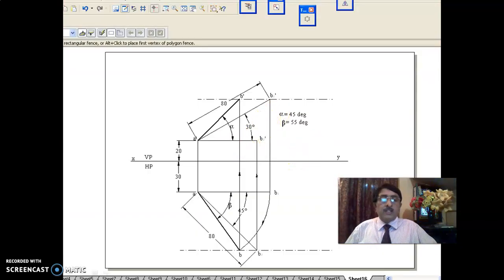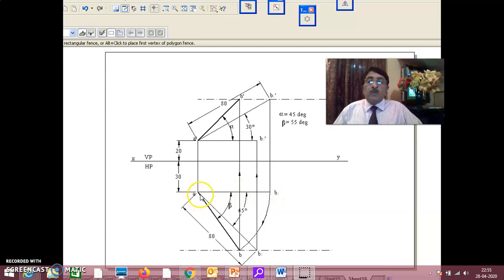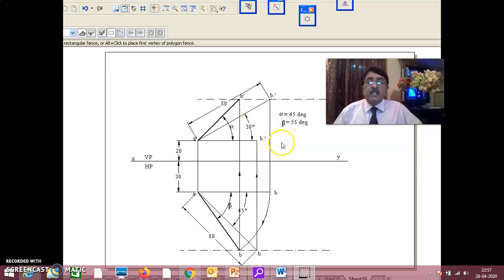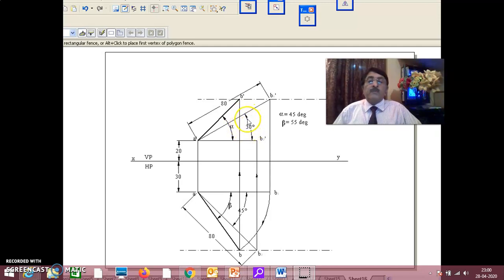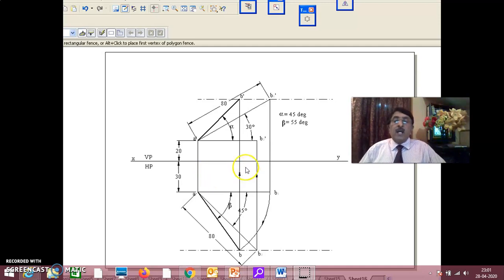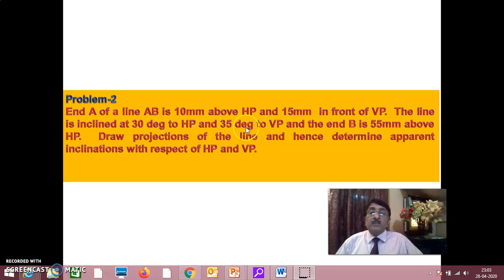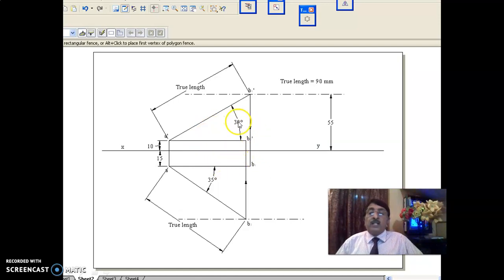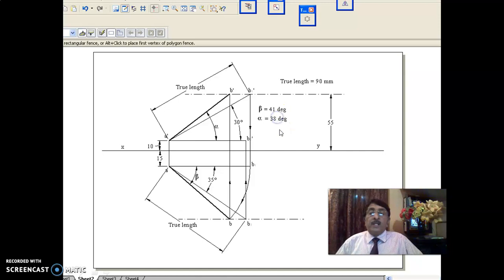Projection Of Lines Session 5